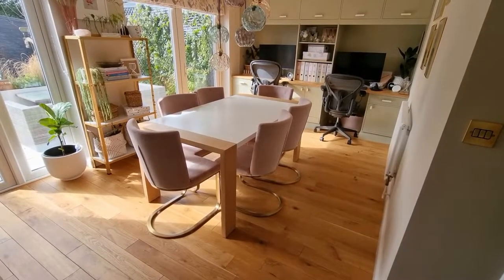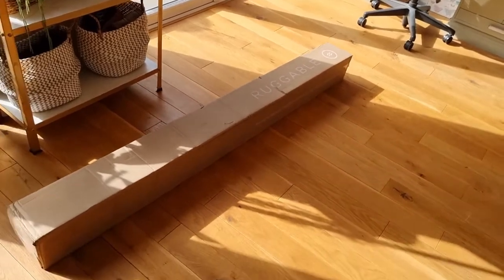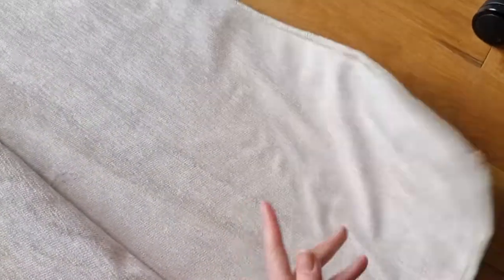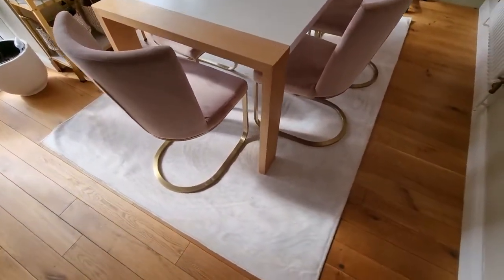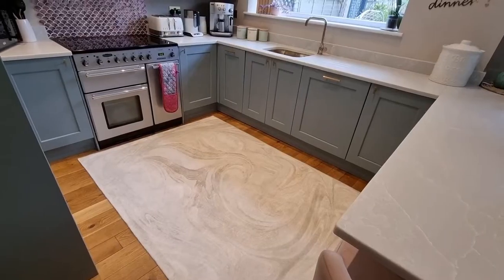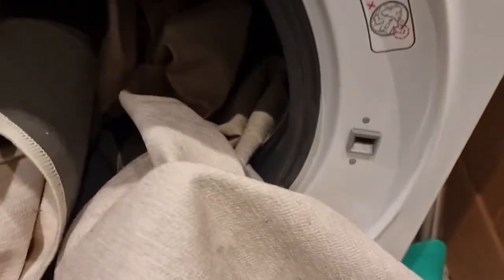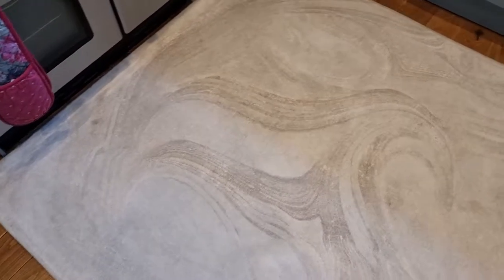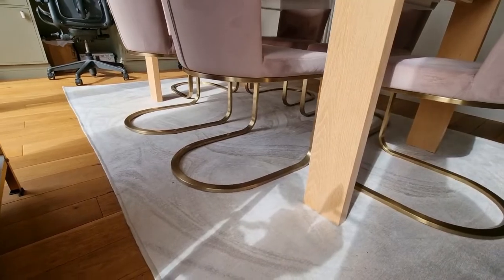Ruggable Rug Review - A Washable Rug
Are you looking for a Ruggable Rug review? Then take a look at this one as I purchased this myself for my dining room and kitchen area. As we have a busy household I need a rug that I could wash easily and look great in our high traffic areas.

Ruggable Rugs came to the rescue! With two sections to their rugs, you can remove the top fabric section to pop it in your washing machine! It's so simple to do, and so easily washed and back on the floor again.

Take a look at my blog post to see more information about the Ruggable rug, the washable rugs from Ruggable.

This is a brilliant rug for a dining room where you're worried about the mess from the dining table on it I also have one for the kitchen area, which is messy and high traffic, washable rugs are the way forward!